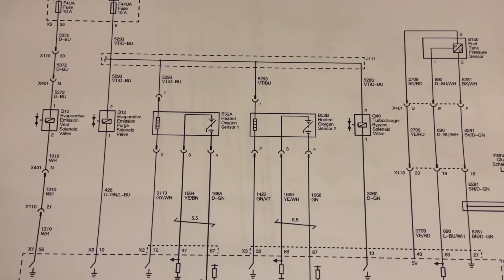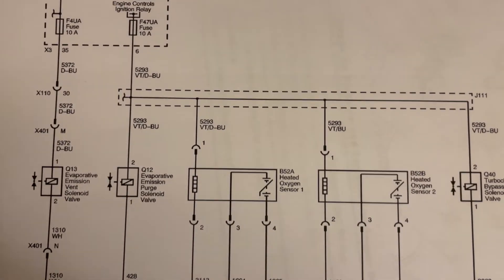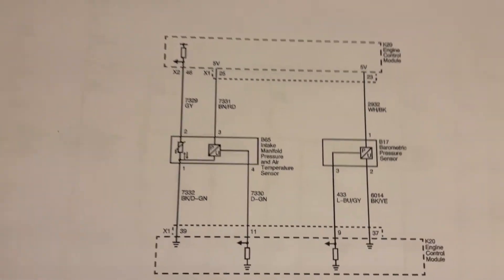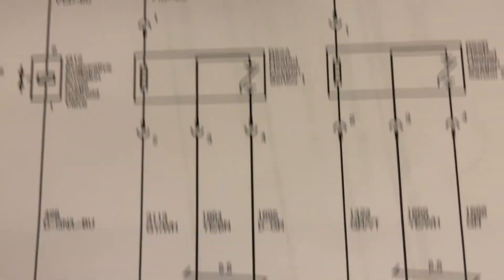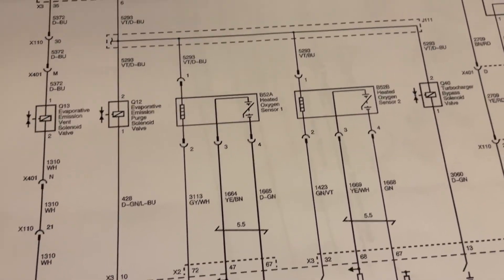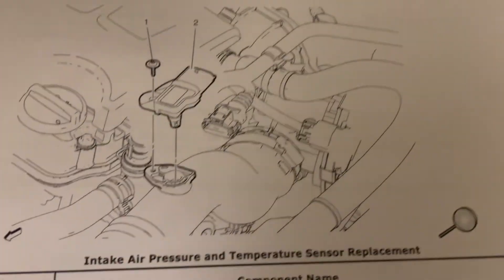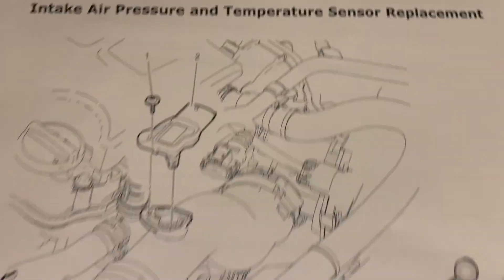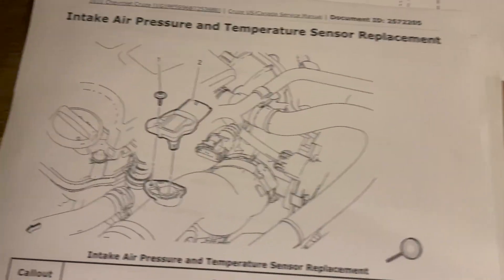2011 Chevy Cruze Diagnostic trouble codes P0097, P0236, P2037, P0132, P0134 and P0135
In this video I explain how the oxygen sensor connector and intake air pressure/temperature sensor connector were switched on a Chevy Cruze causing these 6 diagnostic trouble codes in the computer..  P0097, P0236, P0237, P0132, P0134 and P0135.   This caused the check engine light to come on and the cooling fan to run constantly.   We were able to diagnose this problem by pulling a wiring diagram of each component to determine these two connectors were plugged into the wrong sensors.    Once we took a look at the wiring diagrams for these two sensors, we realized the connectors were swapped causing all 6 diagnostic trouble codes.

The intake Manifold Pressure and Air temperature sensor has the following color wires.

Gray
Brown/red
Black/Dark green
Dark green

The front oxygen sensor has the following color wires.

Violet/dark blue
Gray/white
Yellow/brown
Dark green

*Need help RIGHT NOW?* Follow these steps ⬇️⬇️
✅ Step 2) Ask me a question and get an answer ASAP 👉🏻
✅ Step 7) Need a Mobile Mechanic?
✅ Step 10) Like this video for Heaven’s Sake!  :)

*My Top DIY tools* ⬇️⬇️
✅ Basic code reader 👉🏻
✅ BlueDriver Pro 👉🏻
✅ Bi-directional scanner 👉🏻
✅ PowerProbe III 👉🏻
✅ Noid light set 👉🏻
✅ Thermal Imaging Camera 👉🏻
✅ Basic Socket set 👉🏻
✅ Basic Voltmeter 👉🏻
✅ Best Voltmeter (Fluke 87) 👉🏻
✅ Powerful battery booster 👉🏻
✅ Battery Tender and Maintainer 👉🏻
✅ Battery load tester and Charging system tester 👉🏻
✅ Dash Cam (every car should have one) 👉🏻
✅ Heavy Duty Automotive Booster Cables 👉🏻
✅ Tire Inflator Portable Air Compressor 👉🏻
✅ Hand Held Vacuum Pump Tester Gauge 👉🏻